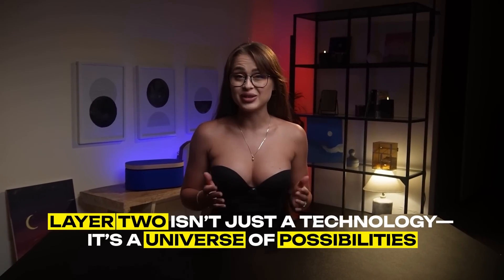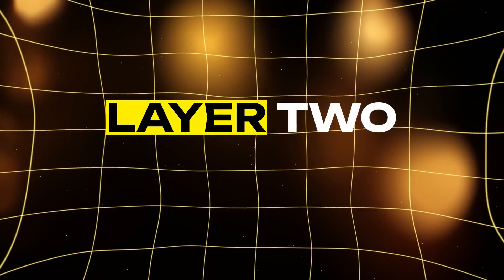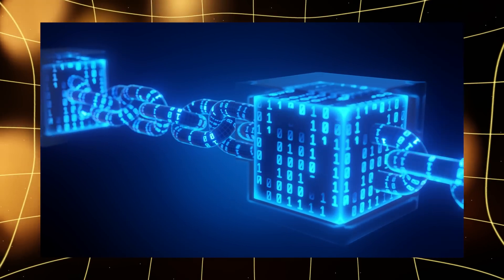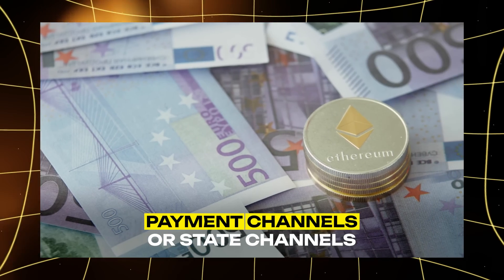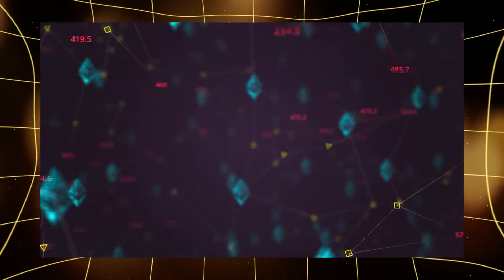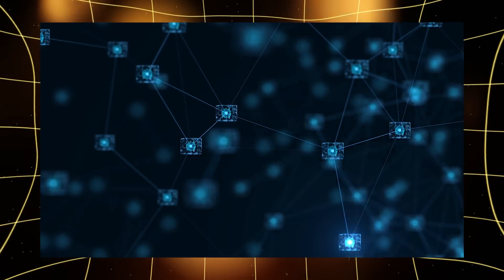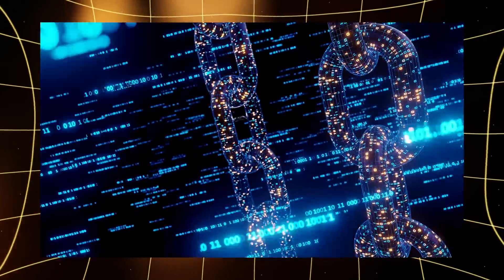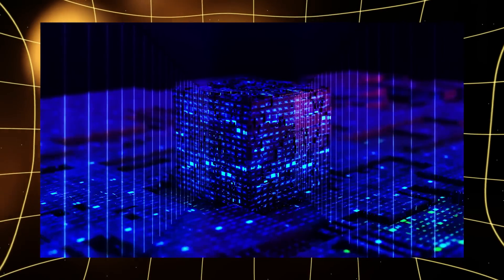Crypto Traffic Jam? These Layer 2 Models Clear the Road! | Part 3 of 5 | MemeFi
In this video, Crypto Eva kicks off a series on Layer Two solutions, exploring how technologies like Optimism and Arbitrum make Ethereum transactions faster and more affordable. As Ethereum struggles with high gas fees, Layer Two solutions provide off-chain scaling, dramatically reducing transaction costs while maintaining security. By using methods like rollups and state channels, Layer Two creates an accessible DeFi ecosystem, allowing for efficient crypto transactions and democratizing blockchain.